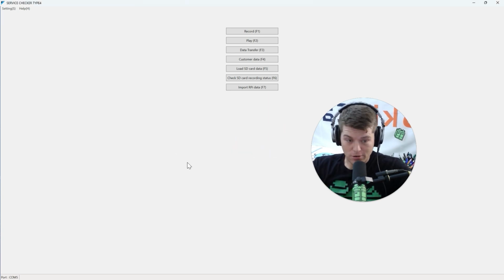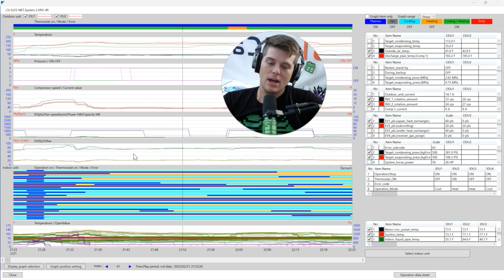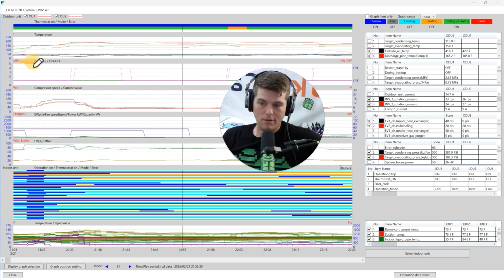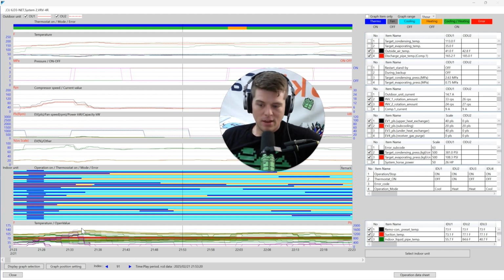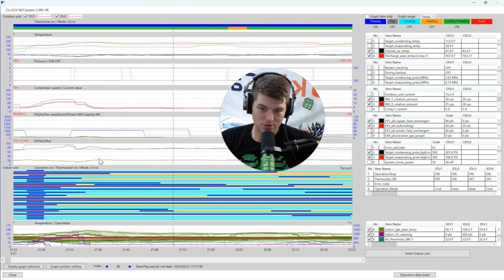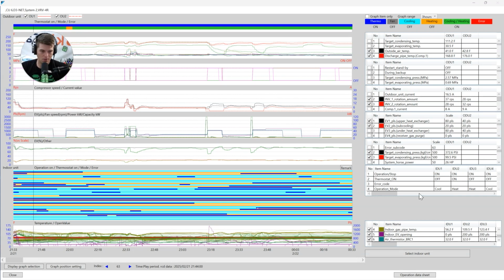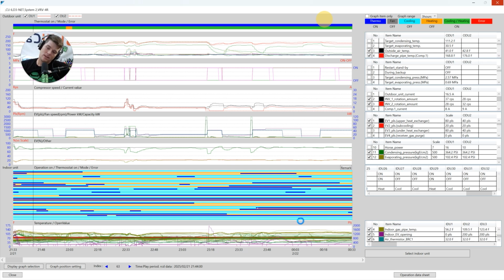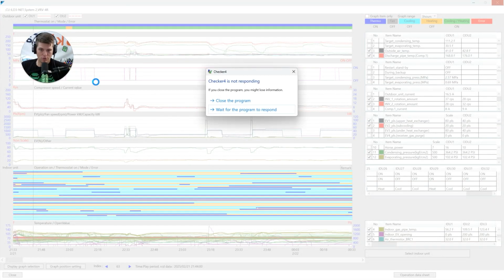Service Checker Detailed View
In this video, I dive into the different types of views available in the service checker, specifically highlighting the standard and the detailed view. I demonstrate how the detailed view can provide a comprehensive look at operational data, allowing us to analyze compressor speeds, valve pulses, and indoor unit operations over time. I encourage you to explore this detailed view to better understand the correlations between various data points. Please take a moment to familiarize yourself with these features, as they can significantly enhance our troubleshooting capabilities.